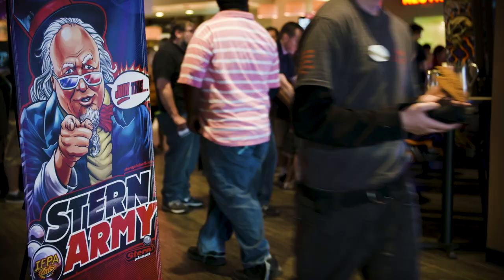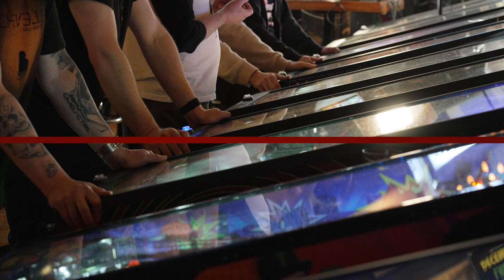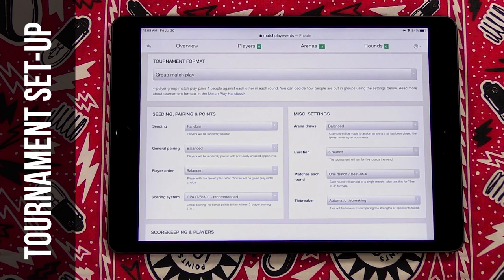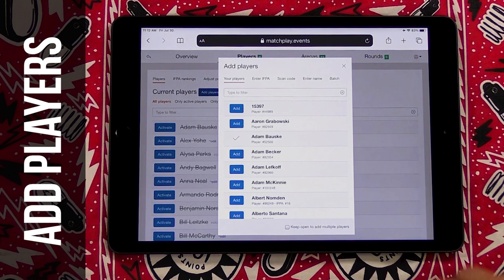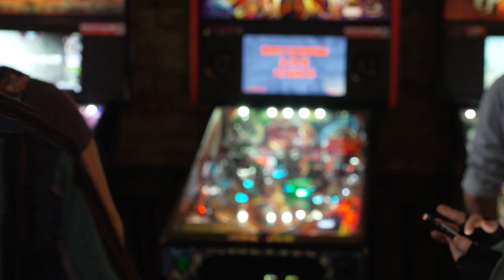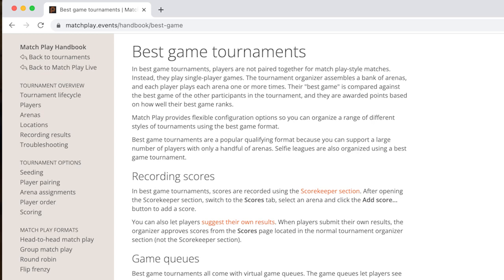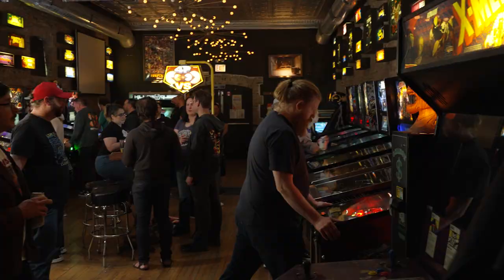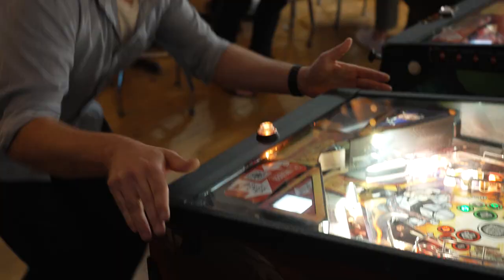How to set up a Tournament with the Stern Army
Have you ever wanted to run your own pinball tournament, but not sure how?  This is a great way to grow the community at your location and the Stern Army is here to help!  We'll show you how easy it is.

Match Play Events is one of many great resources you can use in organizing and running a tournament

The International Flipper Pinball Association (IFPA) is the official source of the World Pinball Player Rankings (WPPR) system.  Find tournaments taking place all over the world and become an officially ranked pinball player today!